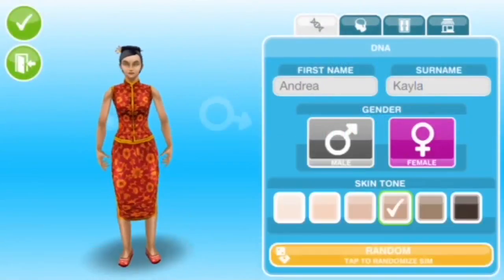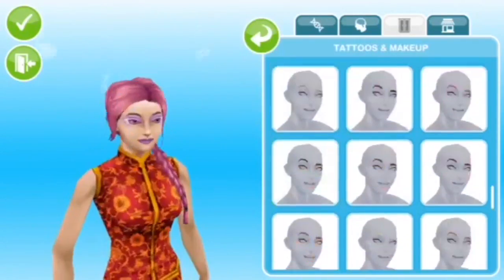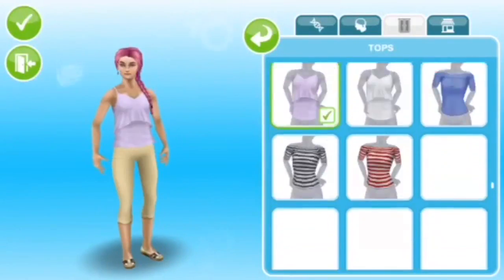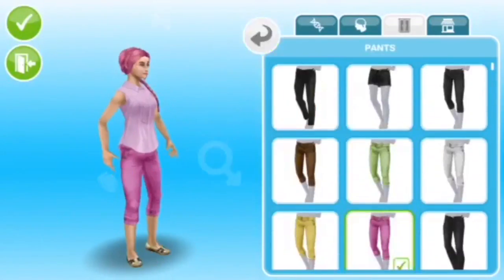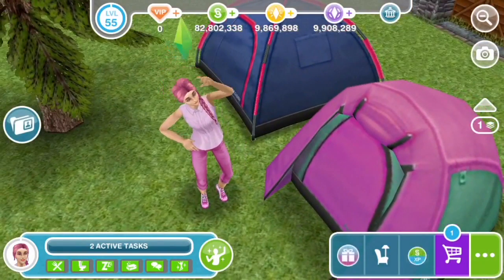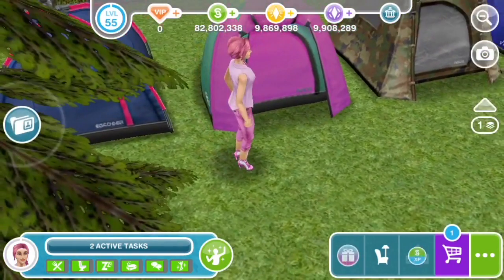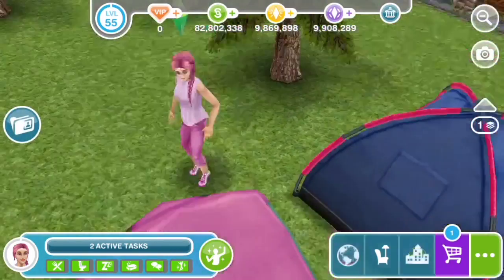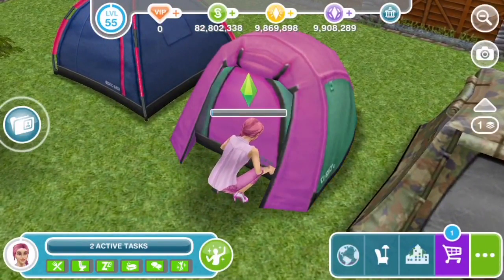Sims Freeplay | Create A Sim Challenge | Pink Sim | Sims Paradise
Hey Simmers!

So today I'm going to be doing a create a sim on a pink sim! This was my 3rd most requested sim color to do out of my white sim and my blue sim so if you haven't already watched those 2 videos, I'll leave a link to those videos over here!